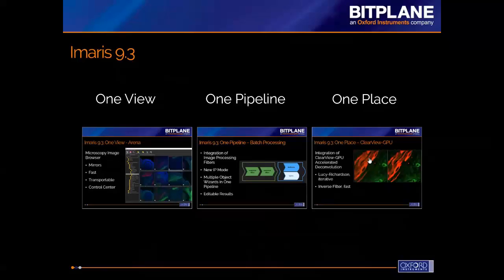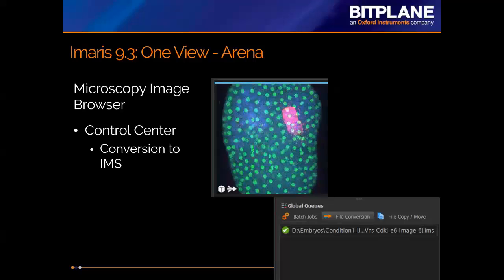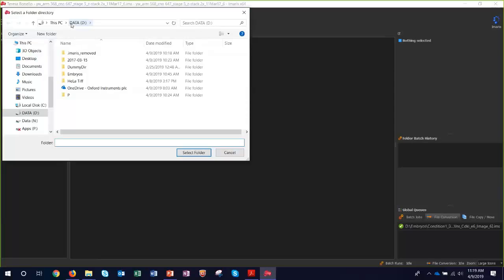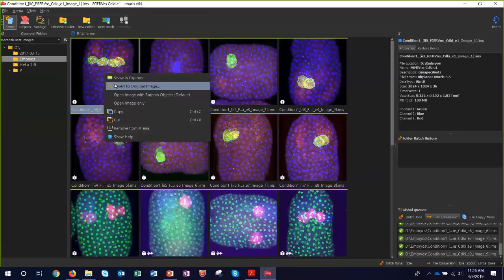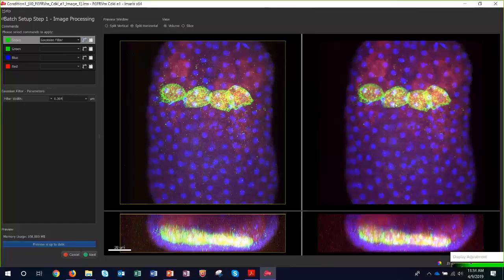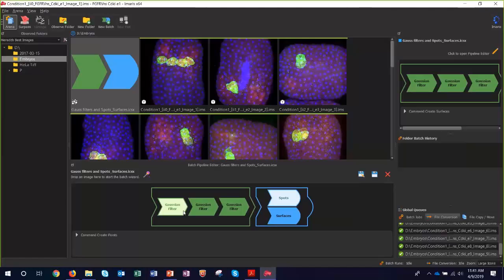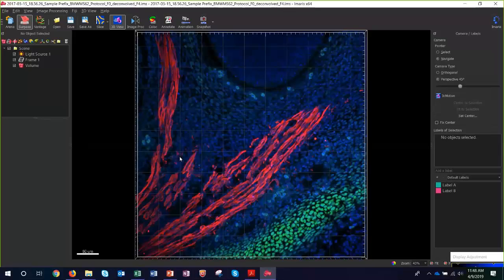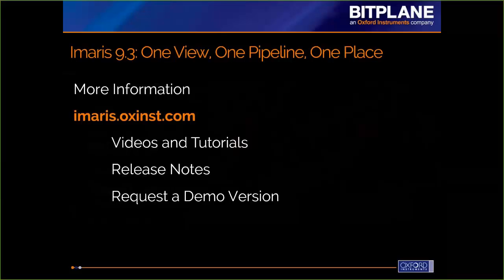Imaris 9.3 with Microscopy Image Browser and Deconvolution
In this webinar we will present how to observe local and network drives to visualize data thumbnails of your microscopy datasets. We will also present deconvolution module integrated into Imaris.